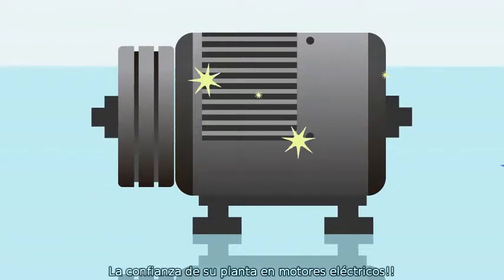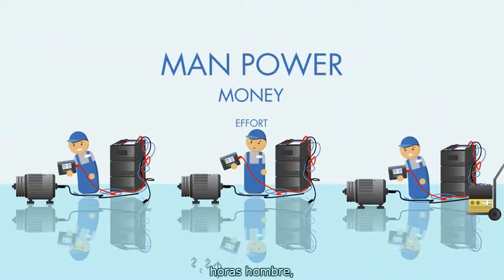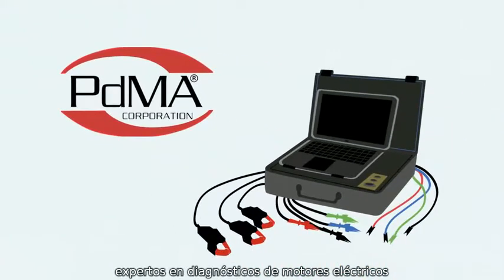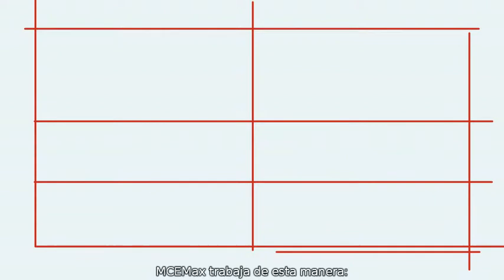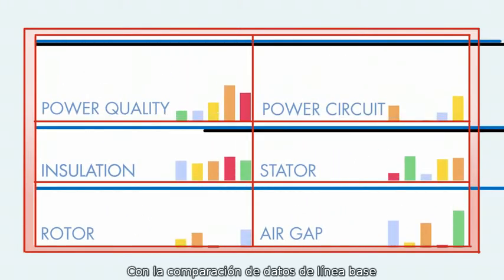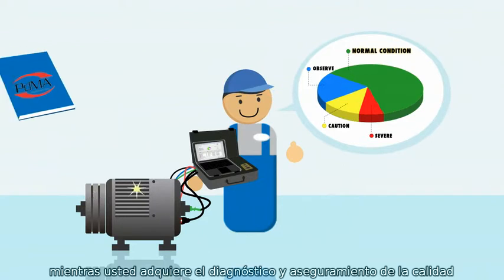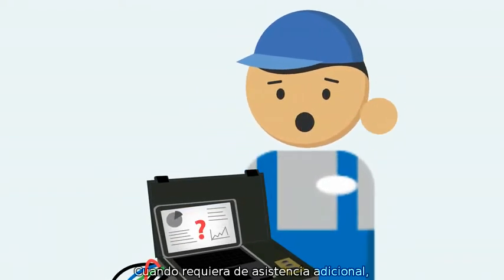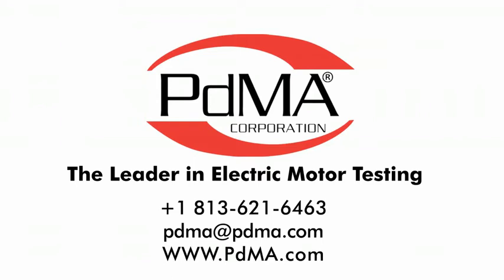Análisis de motores eléctricos con MCEmax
Cuantas pruebas se realizan a los motores eléctricos? resistencia entre fases, inductancia, capacitancia, resistencia a tierra, análisis de firma de corriente,espectro de rotor, espectro de excentricidad, voltaje a pasos. etc., etc., etc. Sabías que todas esas pruebas puedes hacerlas con un solo tester?